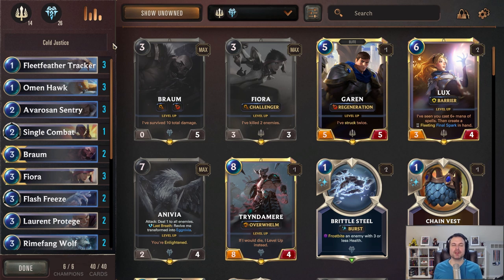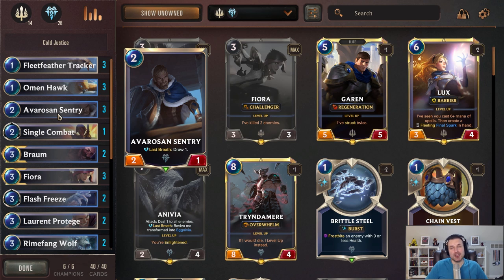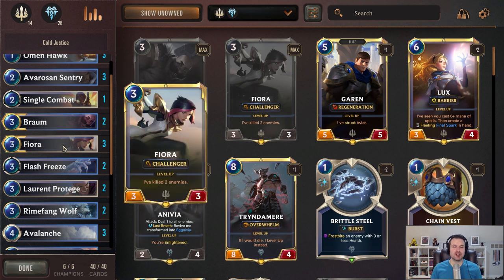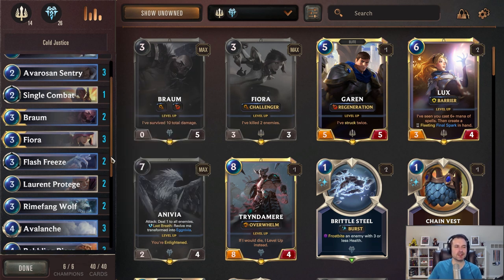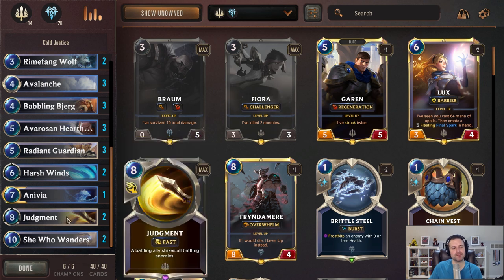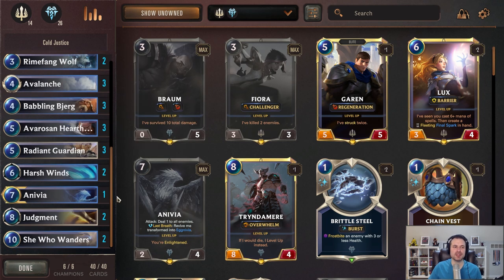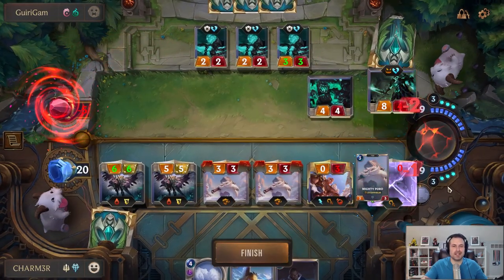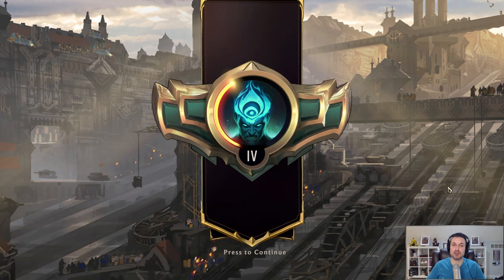Cold Justice: Demacia & Freljord Control Deck Guide and Gameplay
I've been seeing two lists on the ladder more than any others, and those lists are Spiders and Elusives. To combat them, I've been playing Demacia based control decks. I'm sharing both the lists with you, staring today with the Demacia and Freljord list.

Deck Code: CEBAGAIAB4OS2BIBAEBQOFAWFEBAEAIAA4FQKAIBAEEREKRUAIAQCAA2AEAQCGA